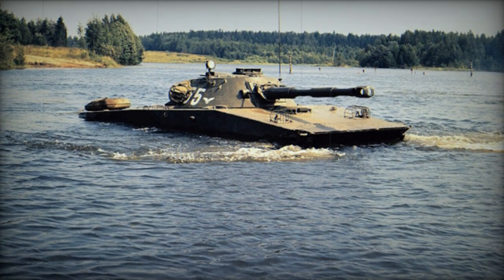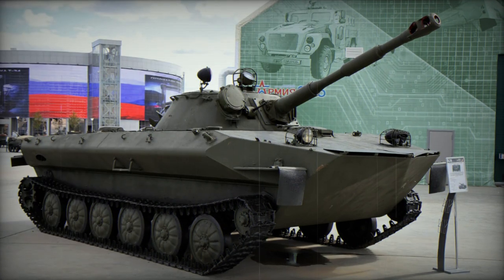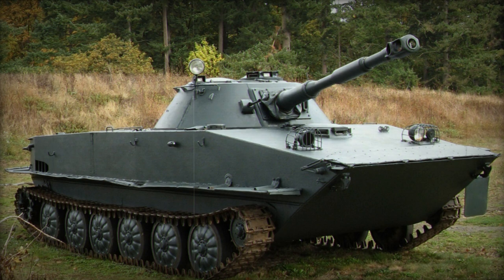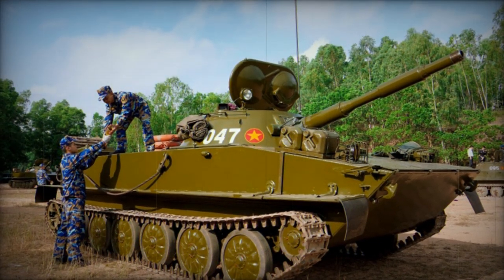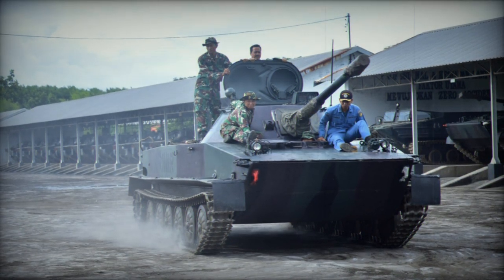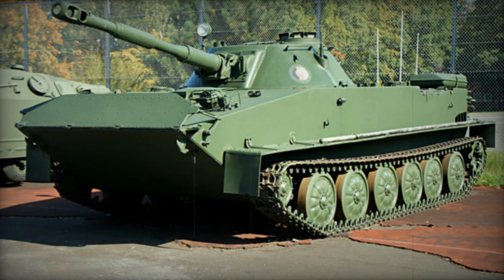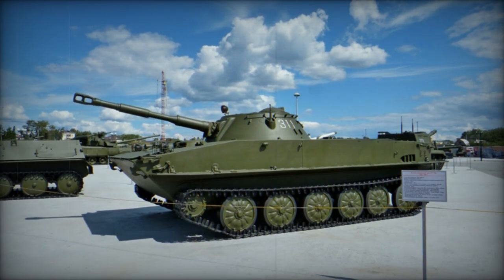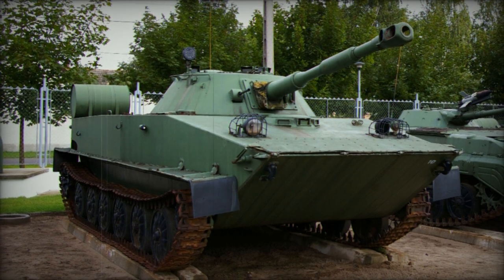PT 76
The world's most mass-produced and best floating tank. Developed in 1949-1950 by the All-Russian Research Institute of Transport Machine Building together with the Chelyabinsk Locomotive Plant. It was adopted for service with the Soviet Army by Decree of the USSR CM No. 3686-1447 of August 6, 1951. Serial production was carried out at Seversky Tube Works (since 1961 - VgTZ) from 1951 to 1967.